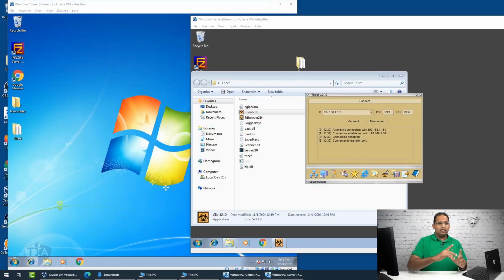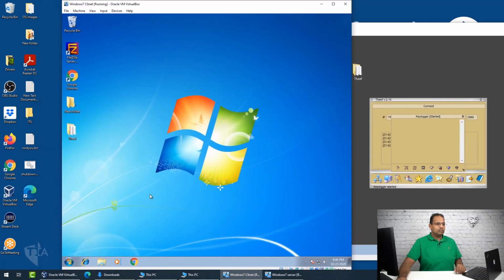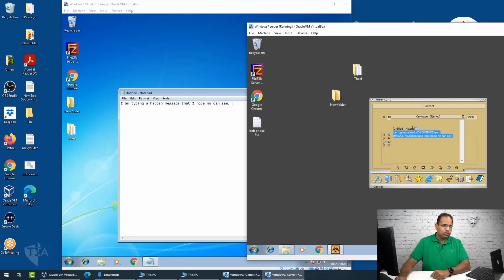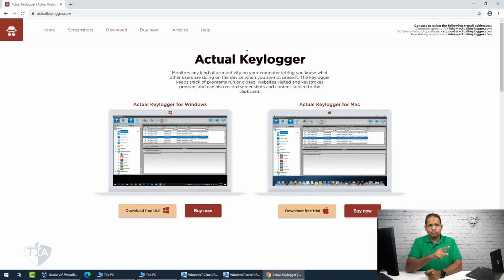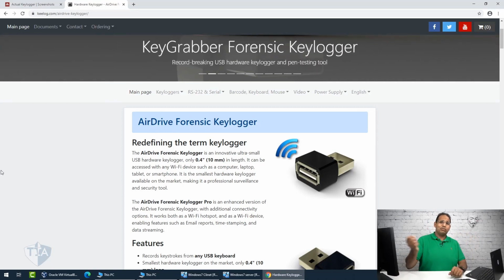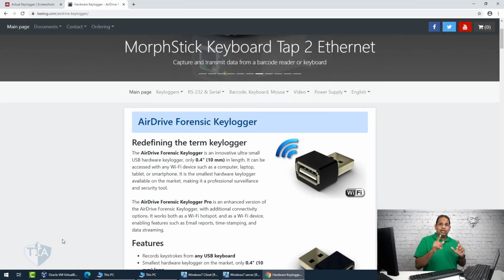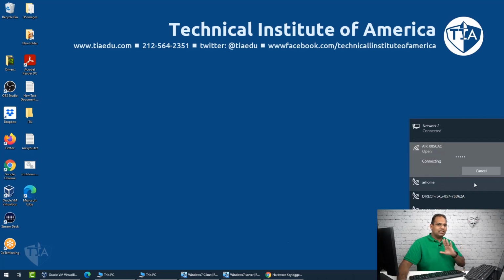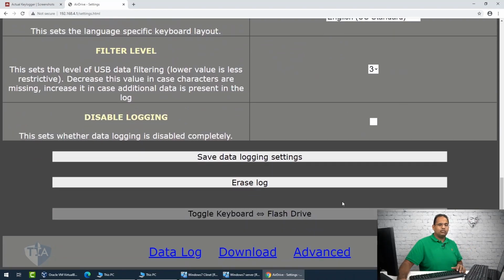How to steal someone’s data without them knowing. Using a keylogger. CISSP, Security+, CEH.